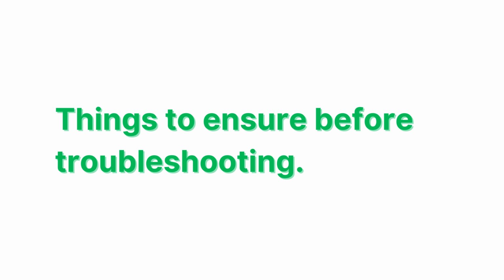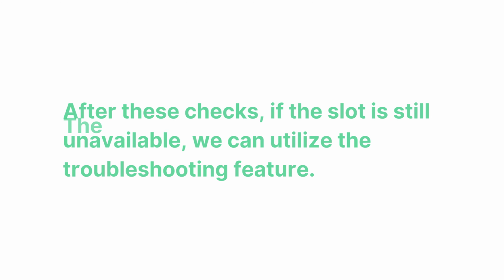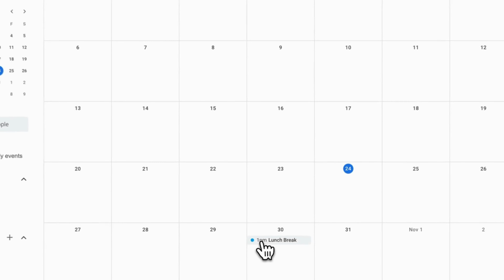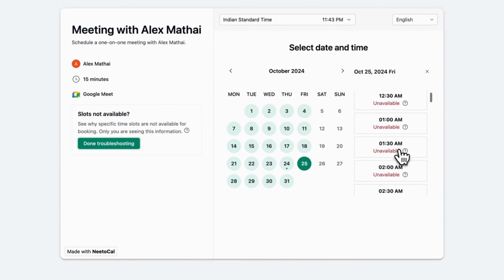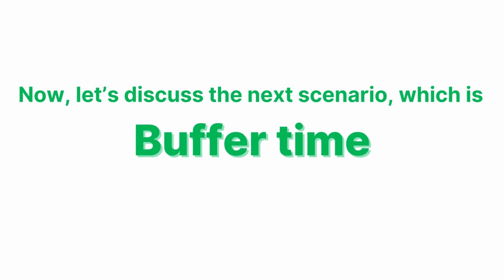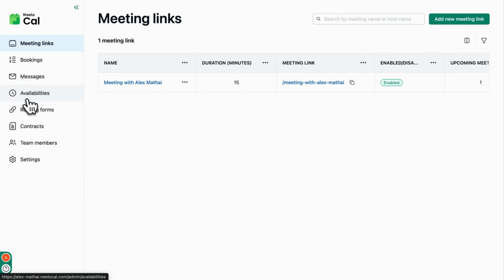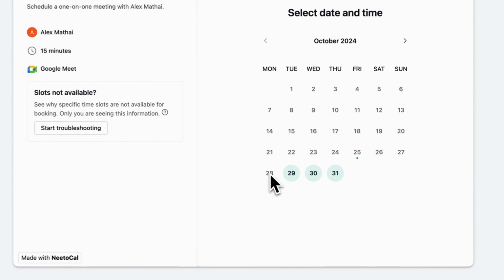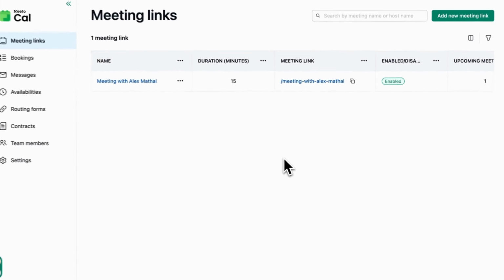Why slots are not available if even you are free?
If you’re experiencing issues with slots showing as unavailable in NeetoCal, this video will help you understand possible reasons and provide steps to resolve them.

You can also refer to the help article.

Try NeetoCal now!